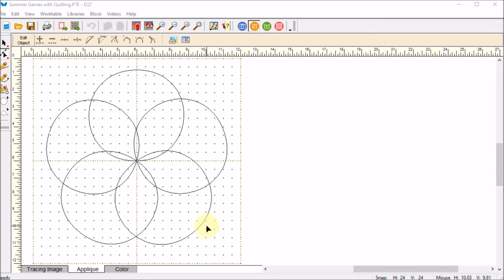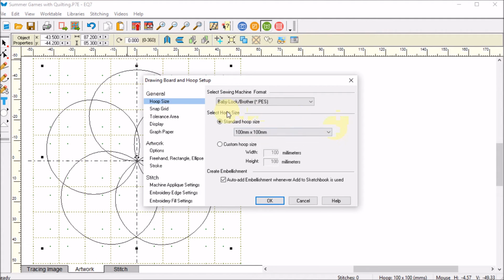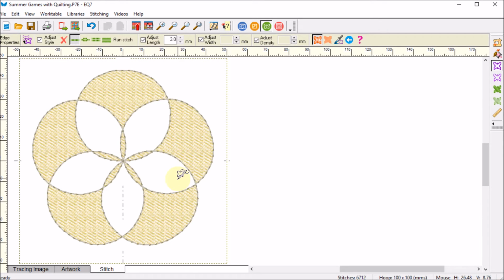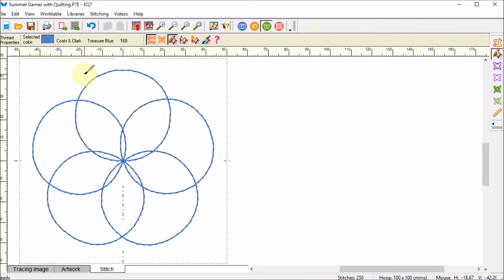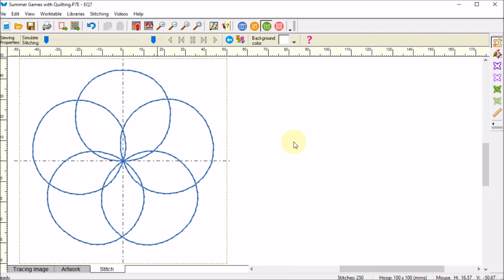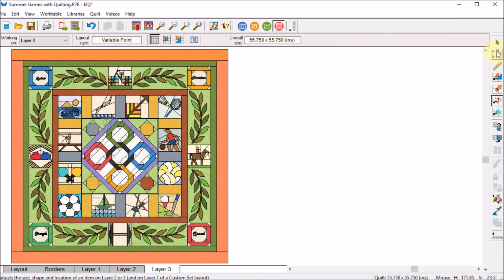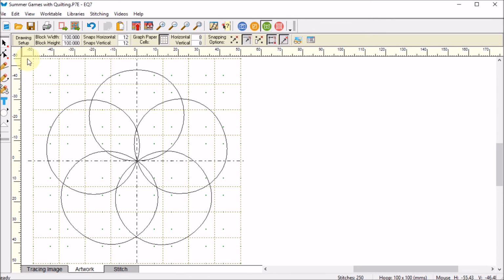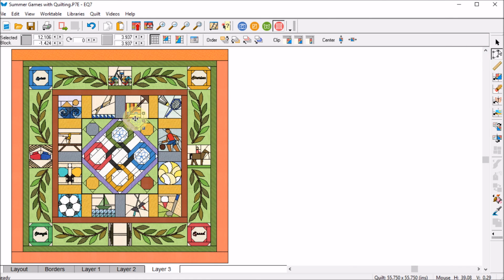Infinite Circle an Electric Quilt Stitch Tutorial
Learn how to add stitches to a continuous quilting design using EQ Stitch.   This design can be transfered to any embroidery machine for stitch out.

To purchase any of the Summer Games patterns (including the quilting pattern in this video), go